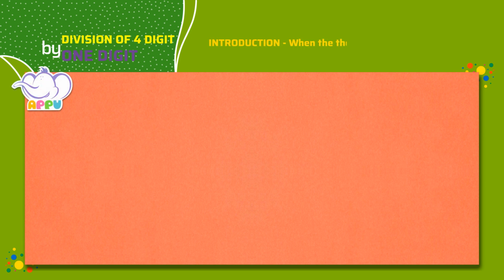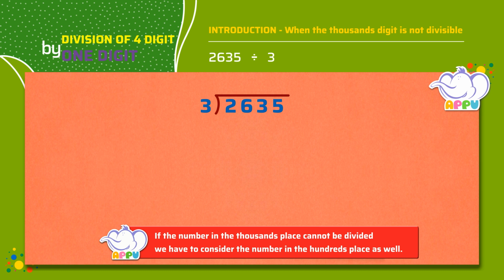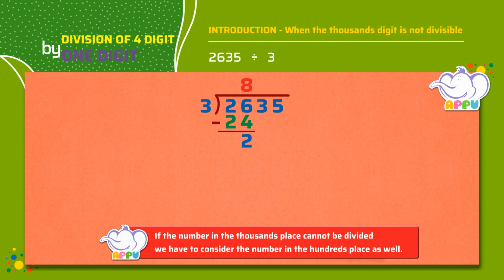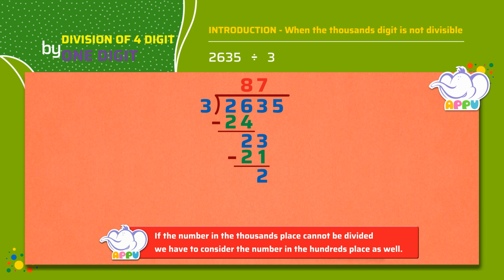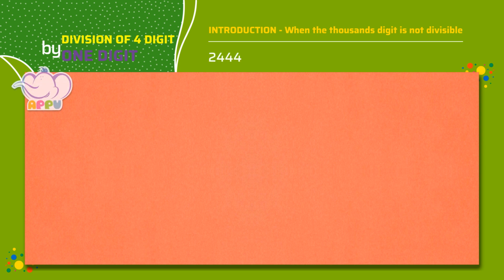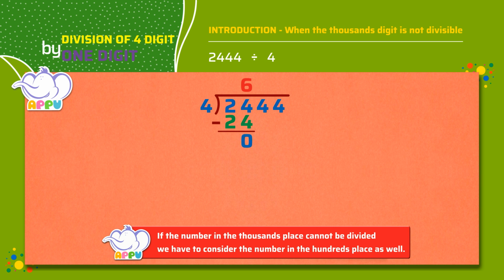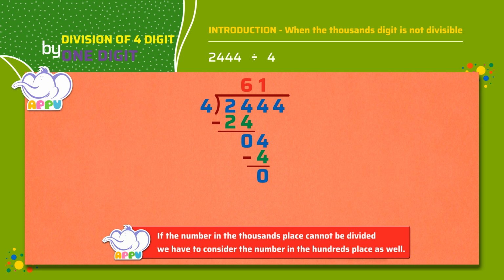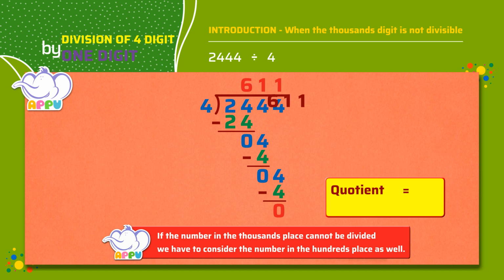G4 - Module 8 - Intro- Division - 4 Digit by 1 Digit - Level 2 | Appu Series | Grade 4 Math Learning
Let’s level up our division skills! Join Appu and Tiger for Level 2, where you’ll handle larger numbers and refine your division skills with even more confidence. Enjoy the fun-filled practice exercise and scale up your math skills!